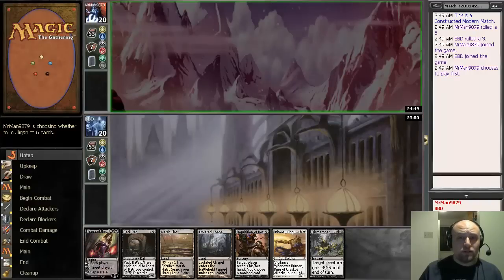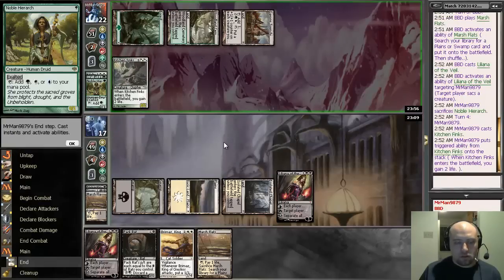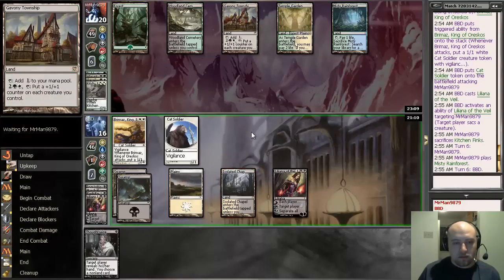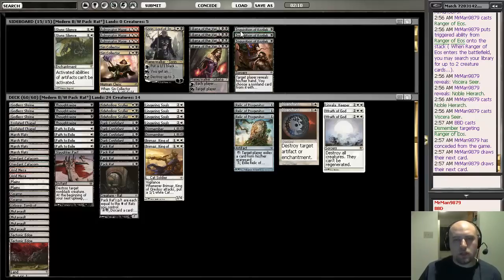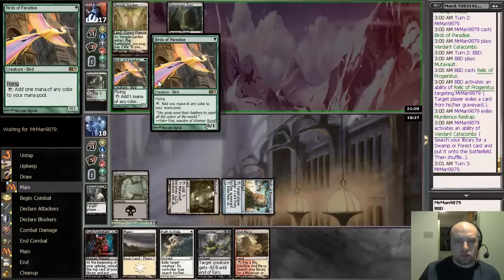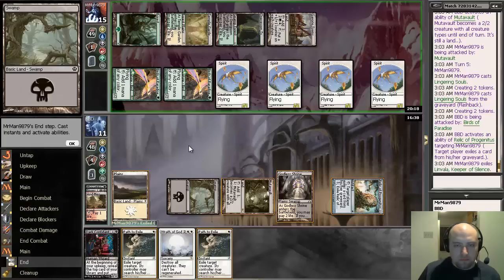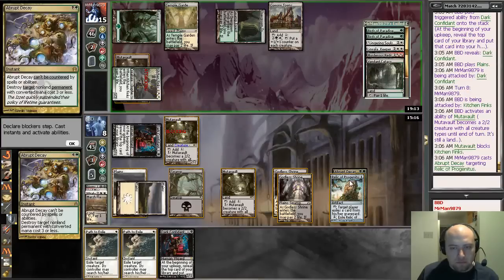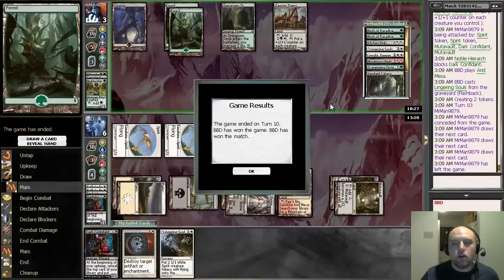StarCityGames Premium Archive - Brian Braun-Duin BW Midrange - Round 3 [Magic: the Gathering]